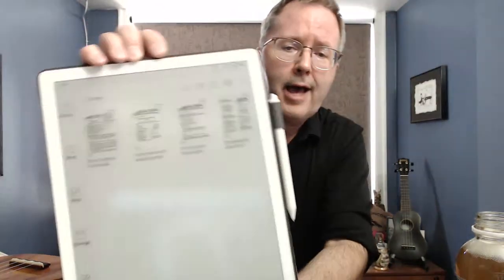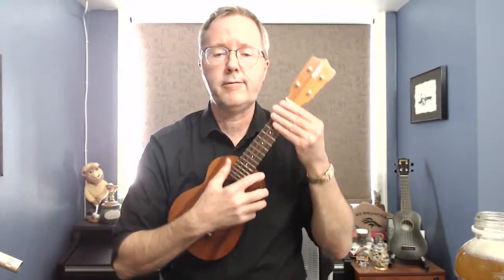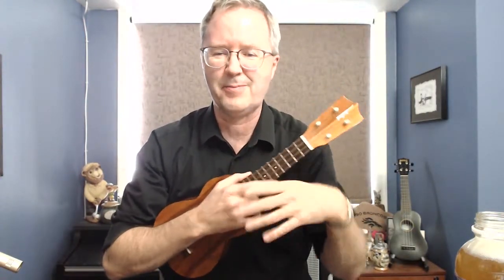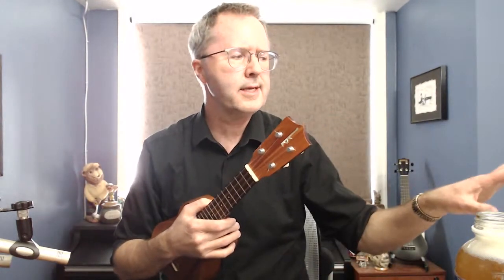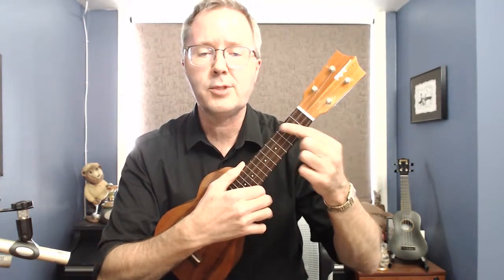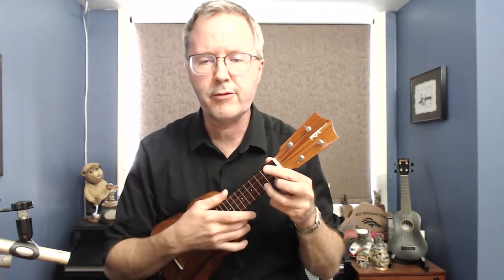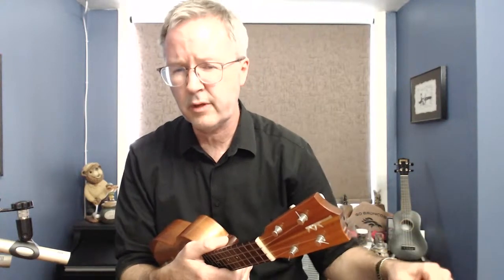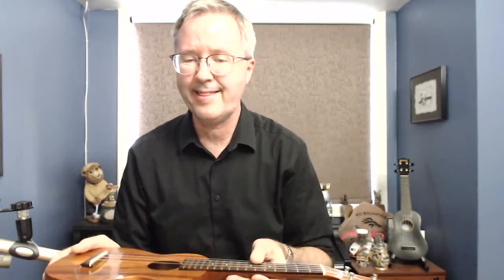Instrumental Ukulele: Continuing Adventures in the Key of C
Second lesson in the Key of C series.